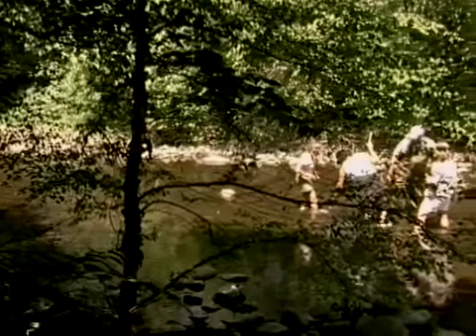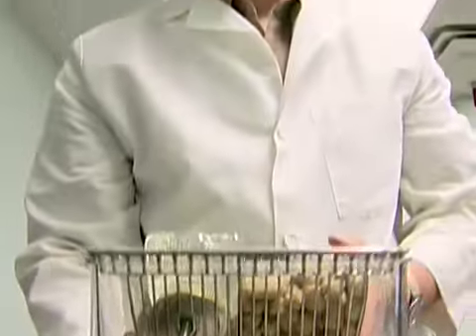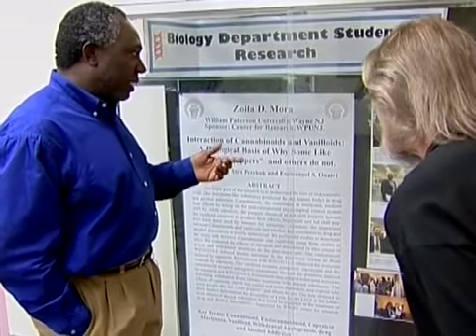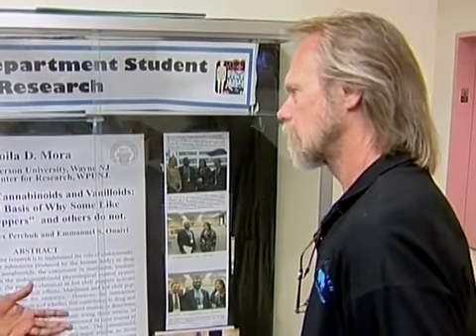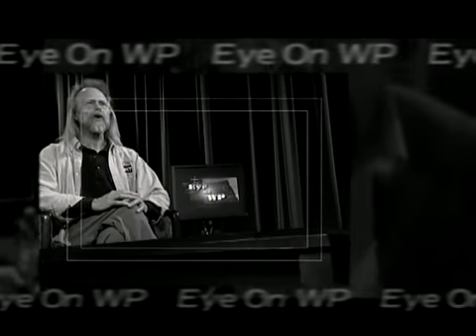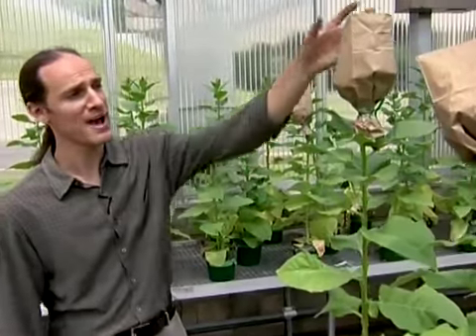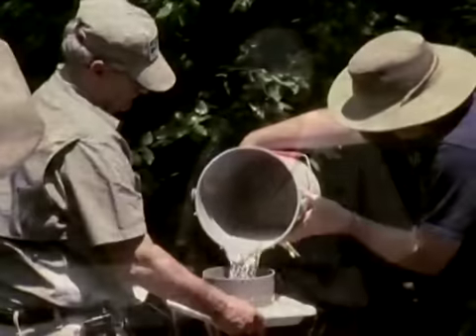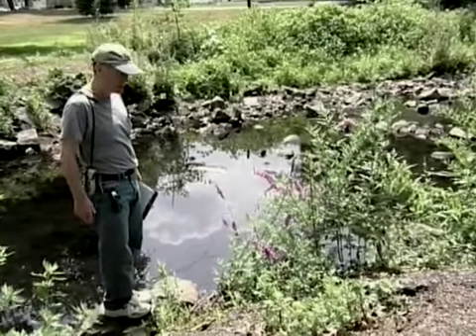Eye On WP: Biology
Join host Ted Clancy in this archived series from 2000 as he explores the fascinating research being conducted by the faculty and students in the William Paterson University Biology Dept.  It's a fun trip back to see what the facilities looked like just a short time ago prior to the multi-million dollar renovation and expansion of the University's Science building and green house.